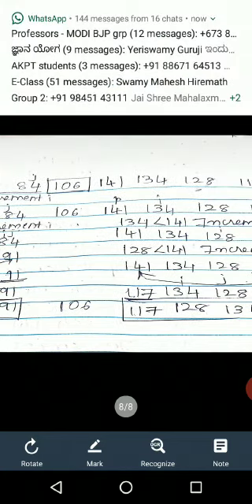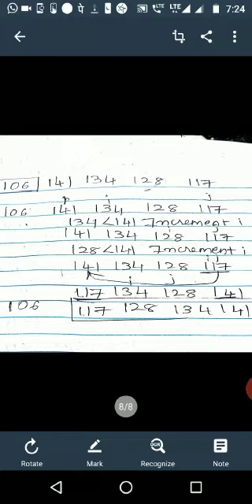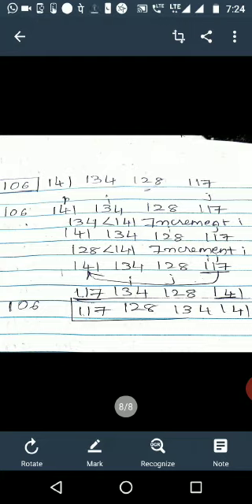18CS42 DAA Module 2 Quicksort Method Example continue_(3)